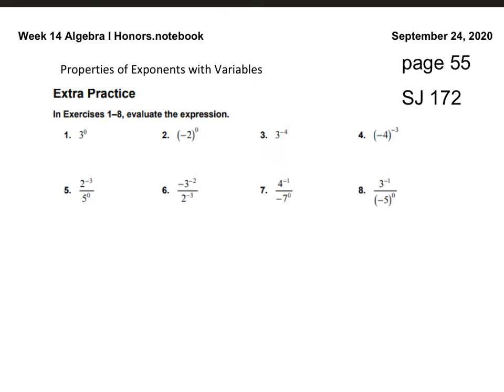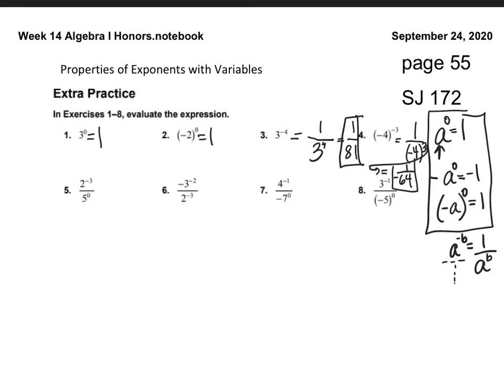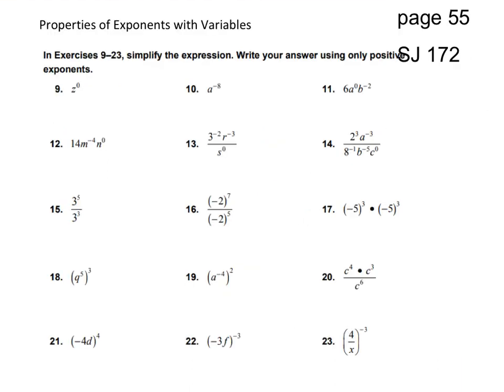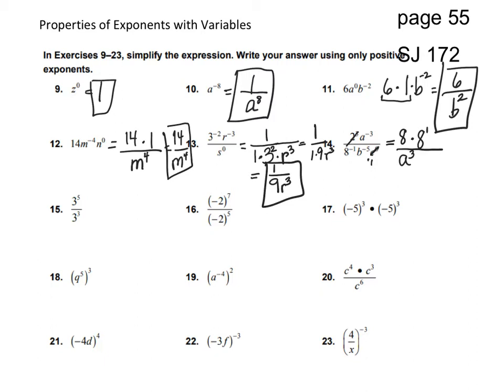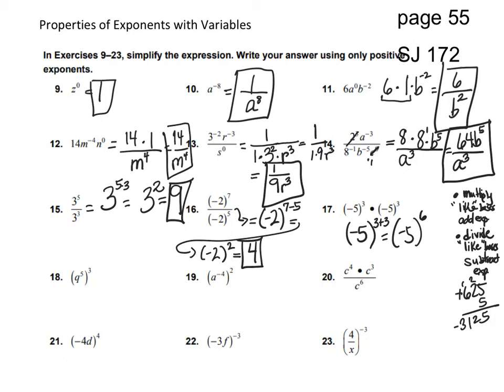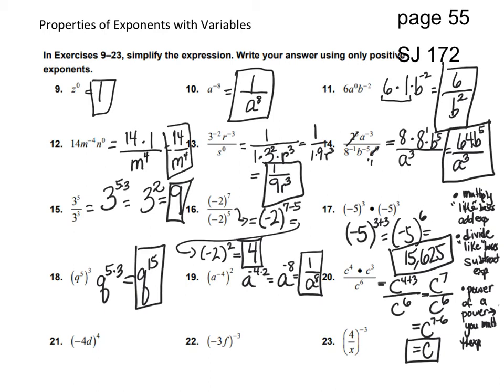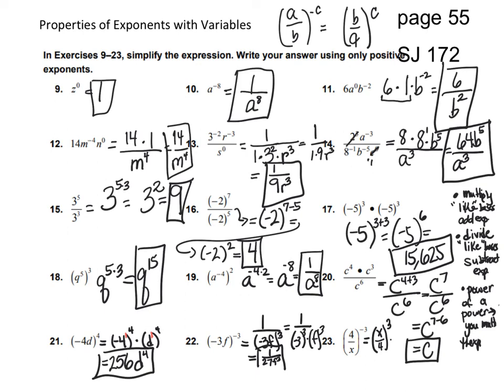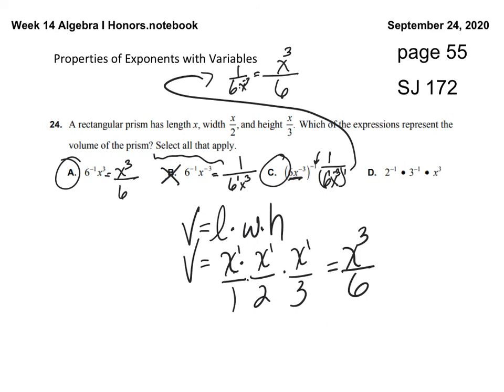Week 14 Algebra I Honors 1